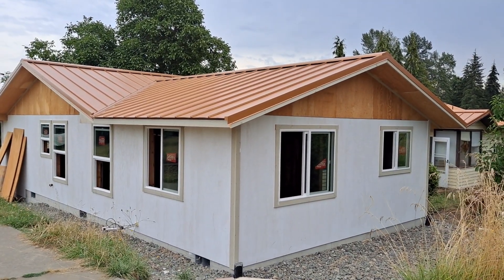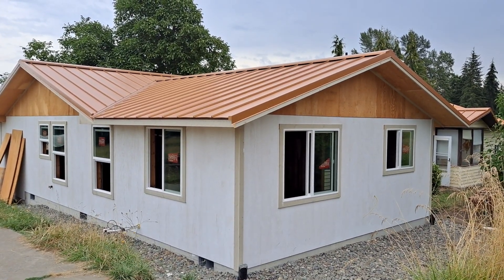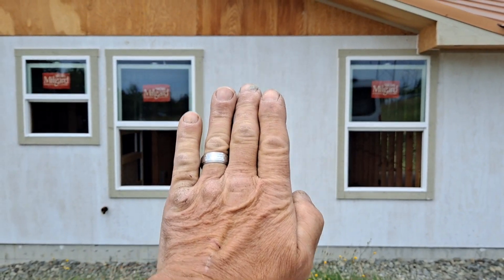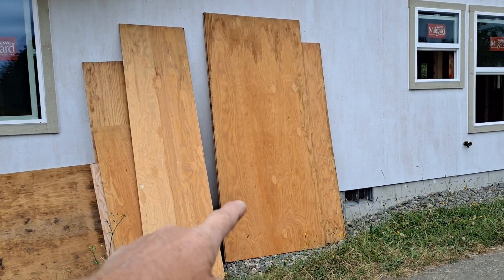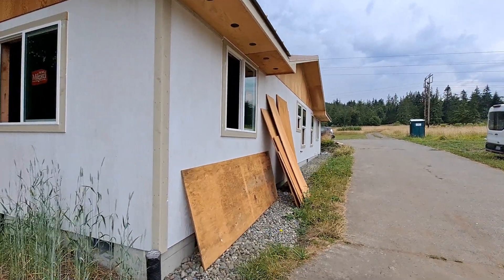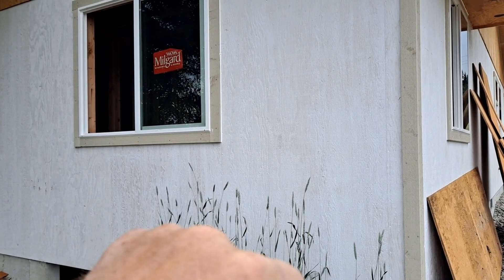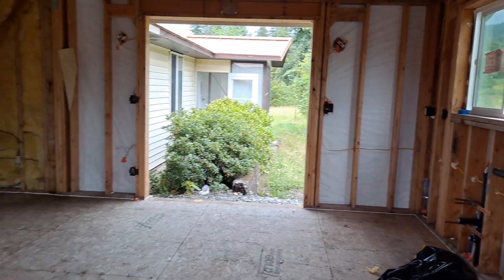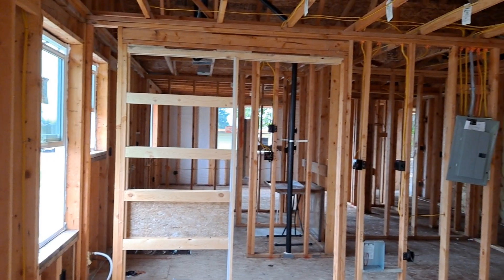Single wall construction option..more affordable housing.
Affordable Housing. No OSB. Temporary show n tell video of single wall construction wall option. Building without OSB by using 3/8", 1/2" or 5/8" rough tex real plywood no grooves. Framing is 16" on center, tyvek over studs then apply rough tex. Vycor window rap over plywood then Window flange screwed in and then more vyco wrap over flanges. Back cut window trim to fit tight against window flange. Caulking trim also needed. Single wall construction was used befor OSB and is still in code policies.
This form of construction eliminated the wall OSB, siding labor, siding costs and painting a flat wall of plywood is easily done. Other cost advantages, the plywood, window and door cut outs  can be used to covered sofits. OSB window and door cutout can not be used and end up in the land fills.
OSB at its highest cost hit $70 here in the Northwest. Costs are down now.
Remember no siding or siding costs. We saved 15 thousand not 20 to 30 as I said in video.
Have a comment or question 🤔 add it below.